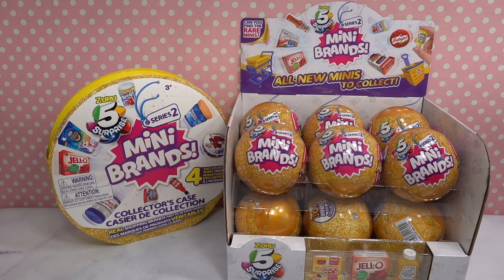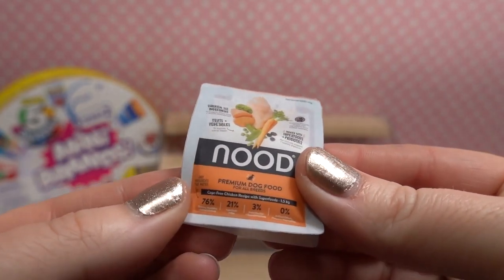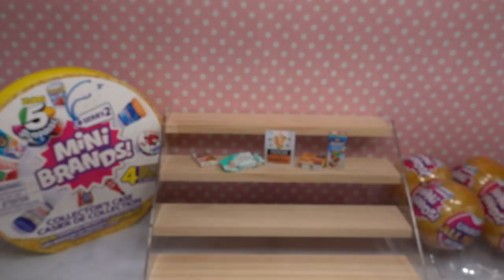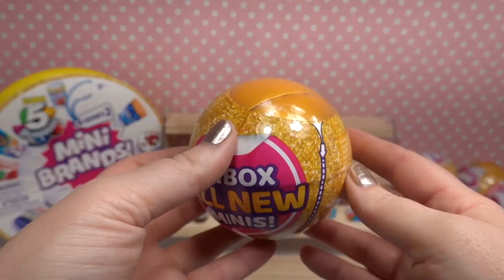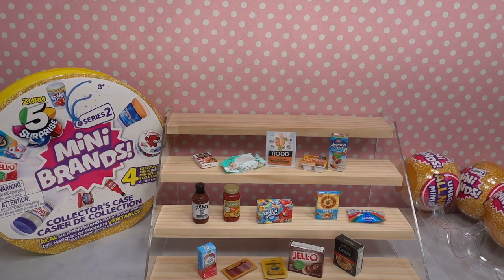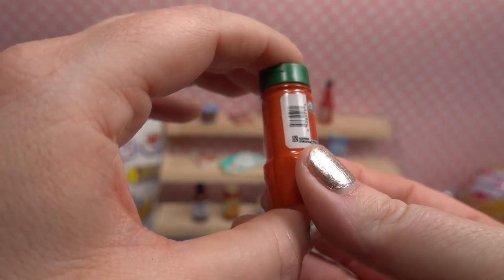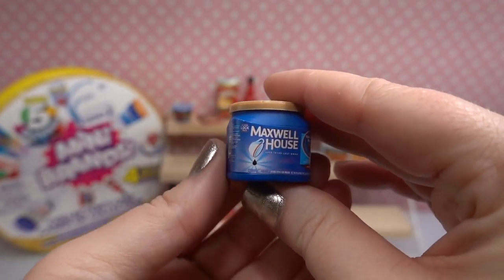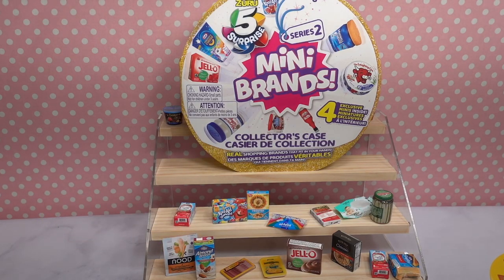Mini Brands Series 2 Unboxing!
Today is a very exciting day as we open our very first Mini Brands on the channel! Today we open 6 Mini Brand Series 2 Mystery Balls! Which one was your favorite?